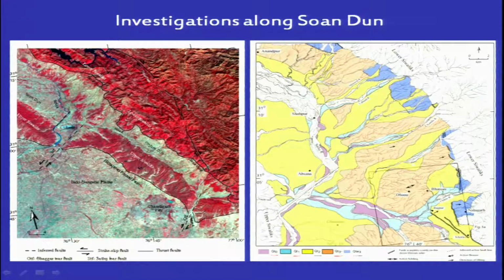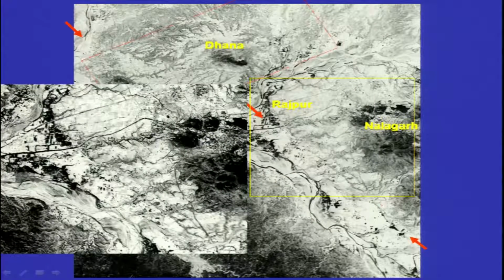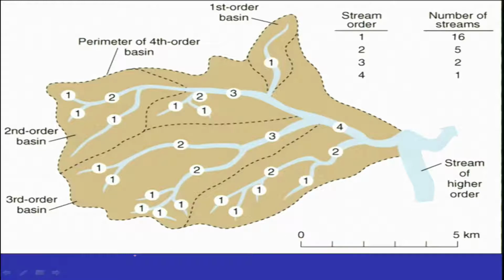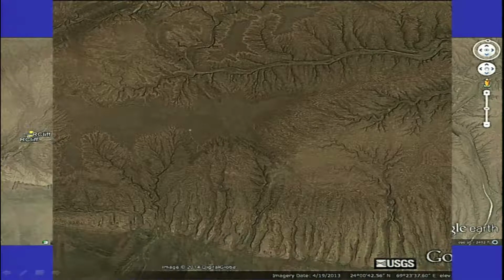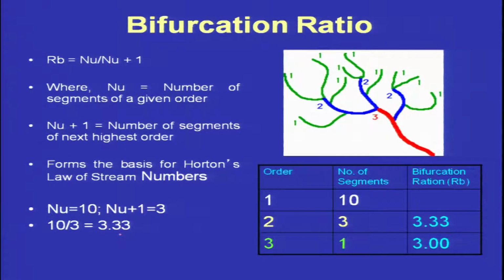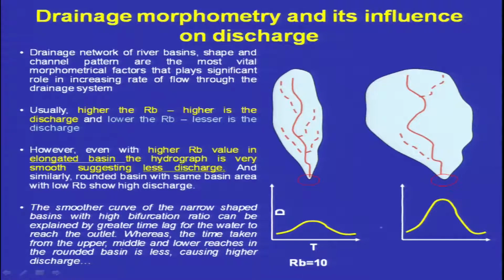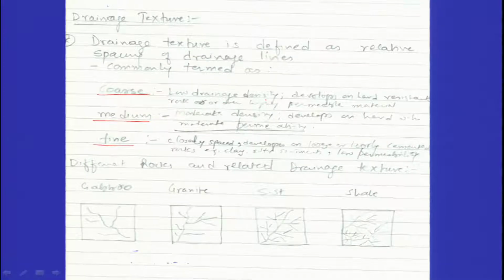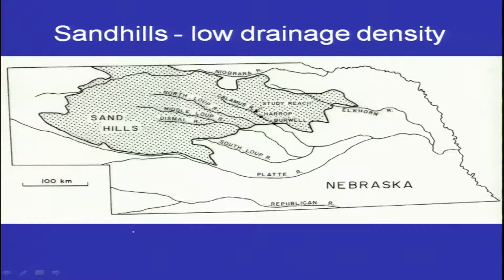Lecture 15 - Drainage Patterns and their Morphology